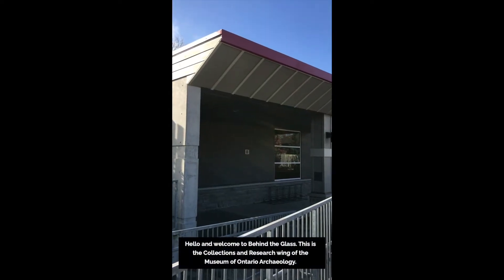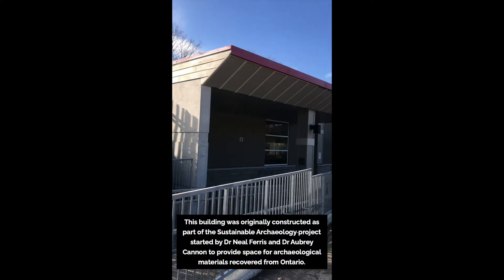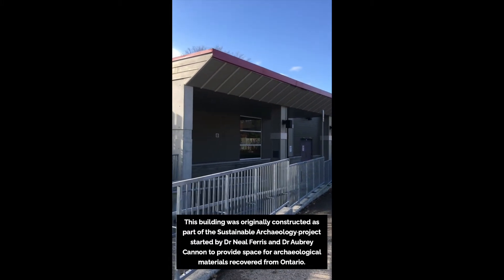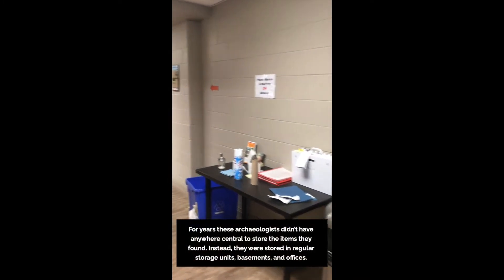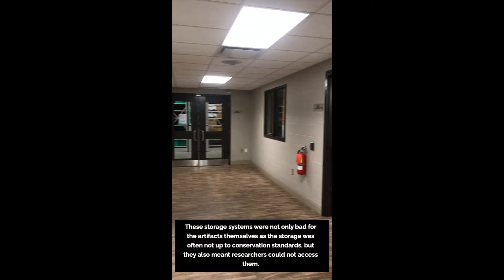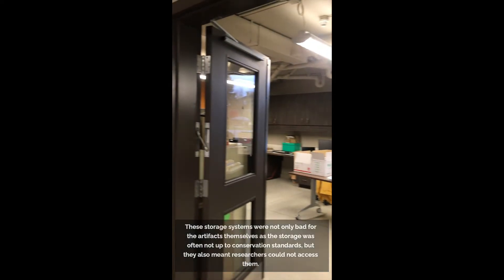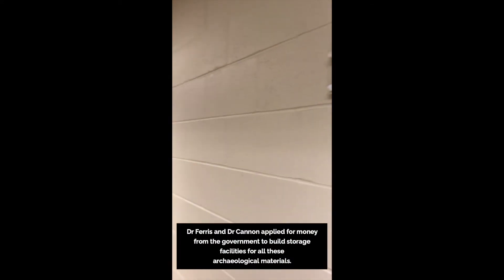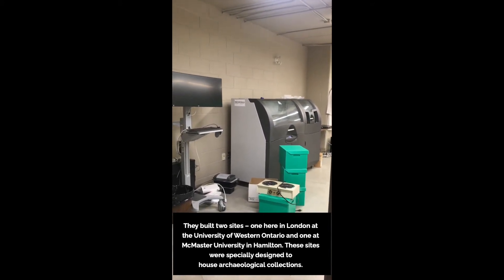Sustainable Archaeology Building - BEHIND THE GLASS part 1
Join us as we give you an insider's look into the Collections and Research wing at the Museum of Ontario Archaeology. This building was originally constructed as part of the Sustainable Archaeology project start by Dr. Neal Ferris and Dr. Aubrey Cannon to provide space for archaeological materials recovered from Ontario. It houses over 1 million archaeological artifacts from sites all over the province.

Video and narration by Katie Gaskin.